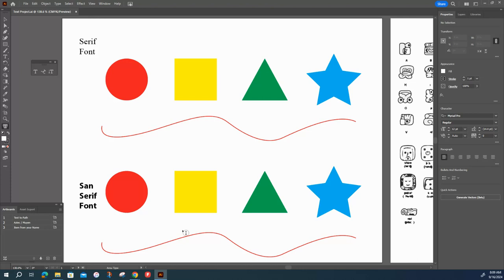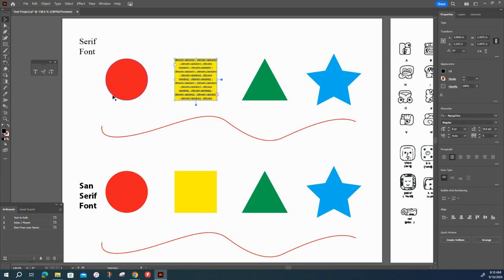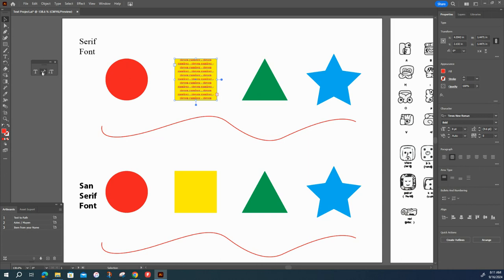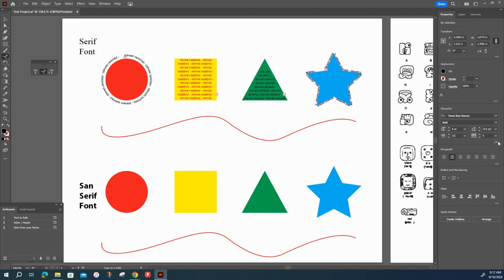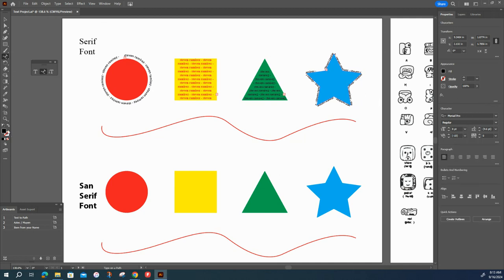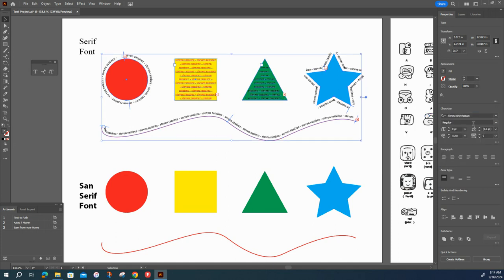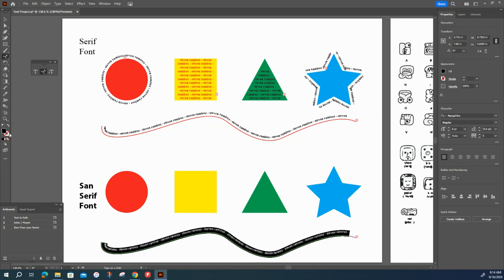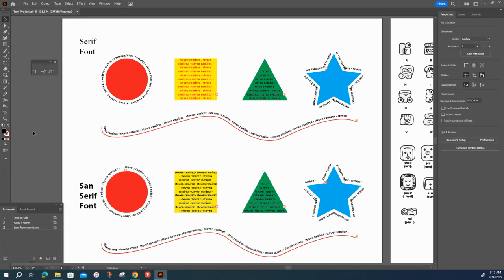Area Type Tool and Text on a Path